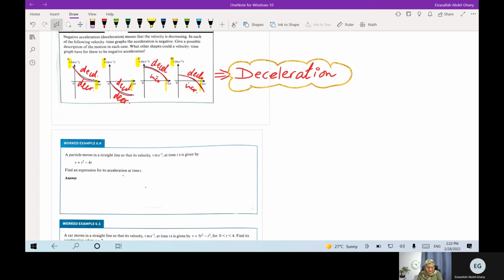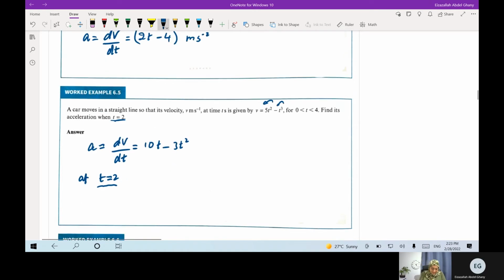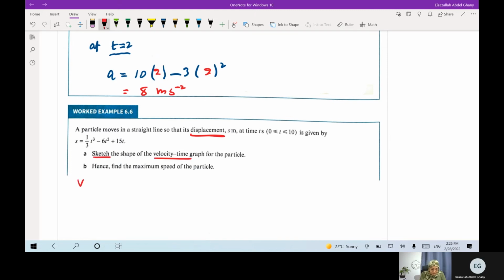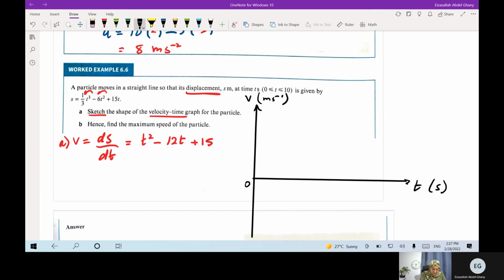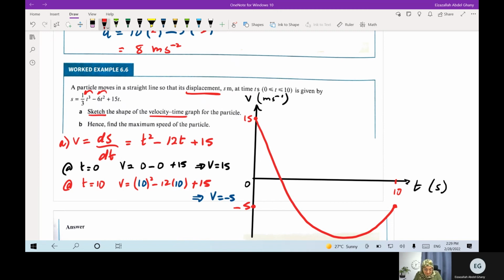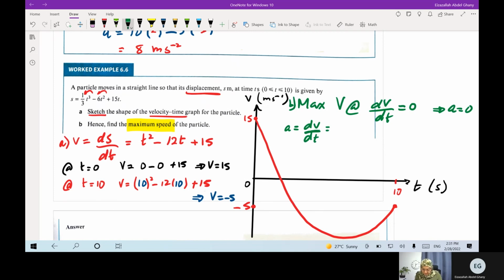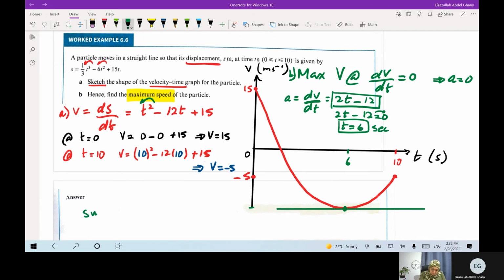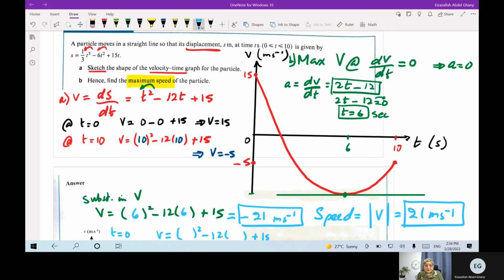29- DIFFERENTIATION in MECHANICS (Part 4)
In this video,  you will learn to differentiate VELOCITY with respect to time to get ACCELERATION💥 and you will learn to solve word problems as well.   This video is suitable for AS and Alevel Maths students,  years 11, 12 and 13.